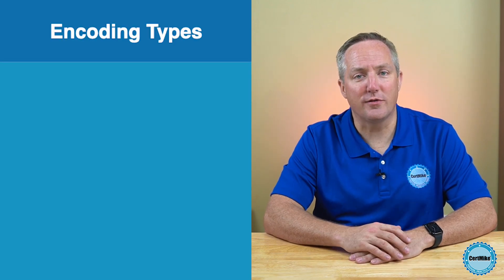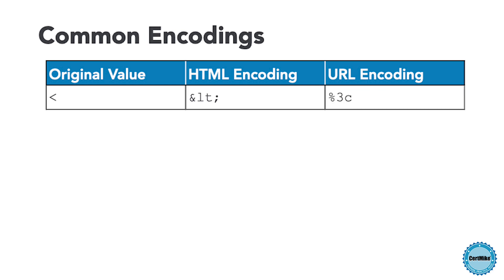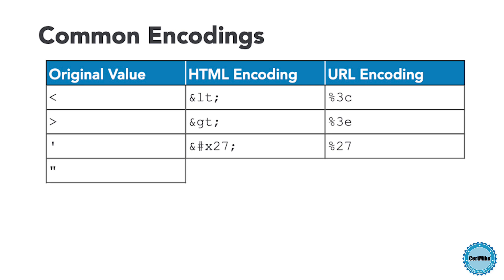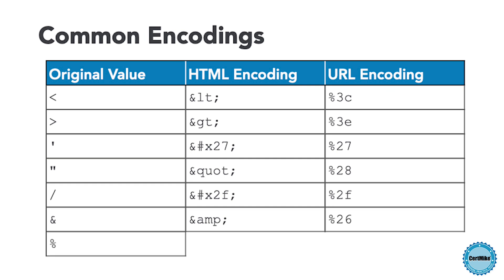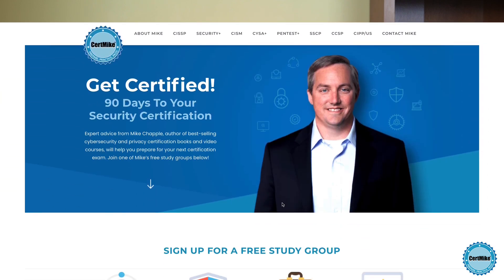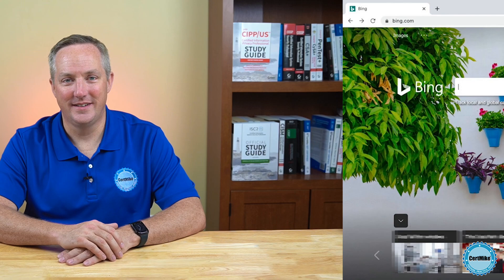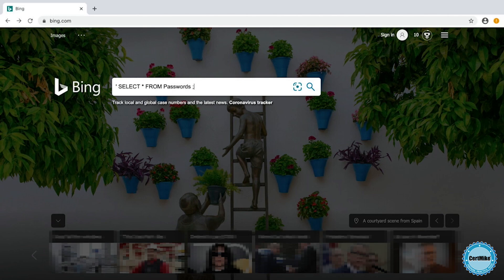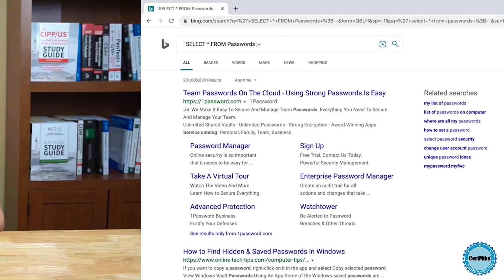CertMike Explains Output Encoding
Output encoding is a defensive technique that takes a potentially dangerous character and replaces it with a safe format before its display. This attack prevention technique is a crucial topic for the CISSP, Security+, CISM, CCSP, CySA+ and other cybersecurity exams.
In this video, certification and cybersecurity expert Mike Chapple breaks down the basics of output encoding to help you prepare for your exam.